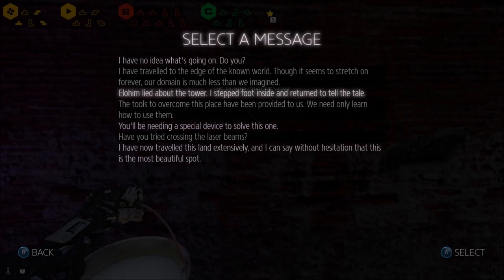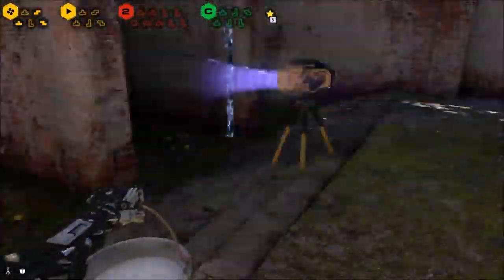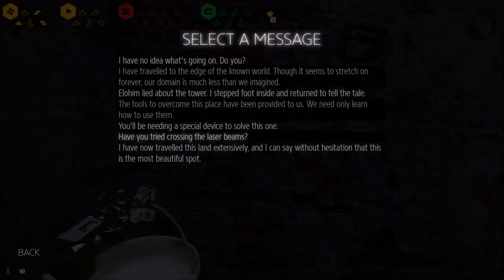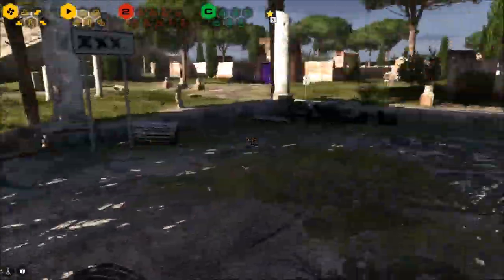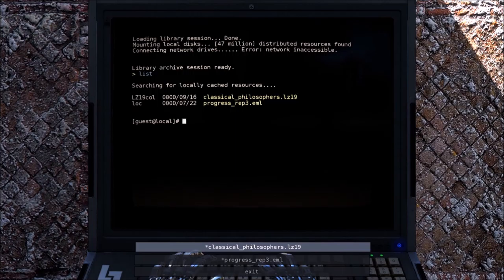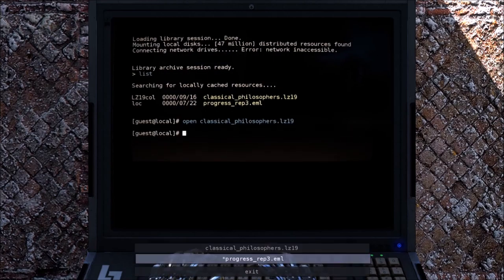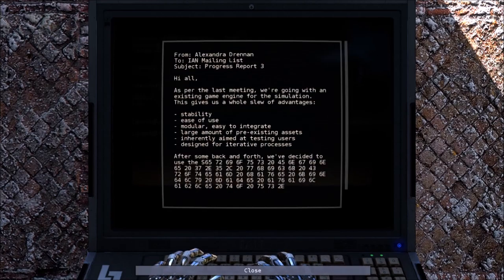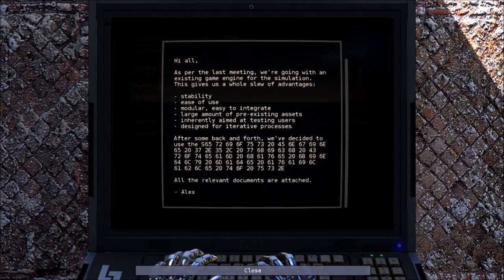Deception Frustration - The Talos Principle: Part 10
Dick seeks hidden stars, leaves secret messages of redundancy, and actually has to put some bloody effort into editing for once.